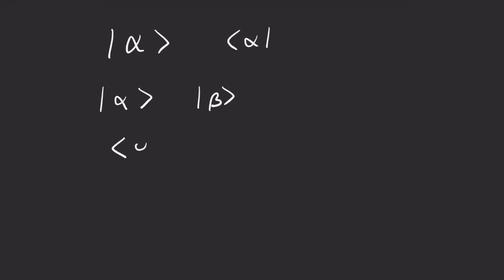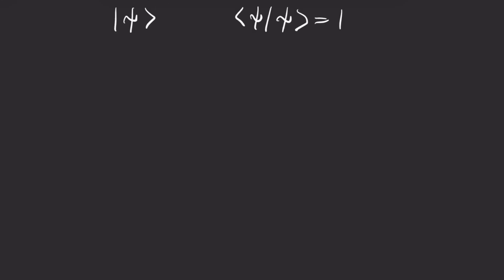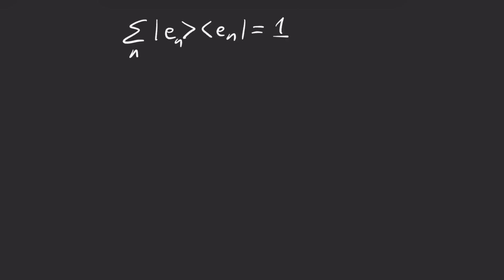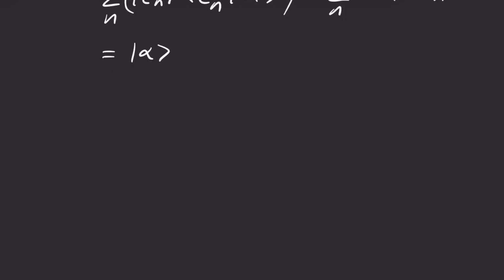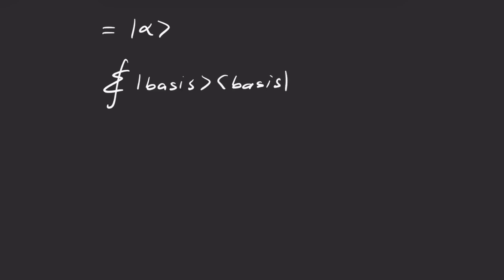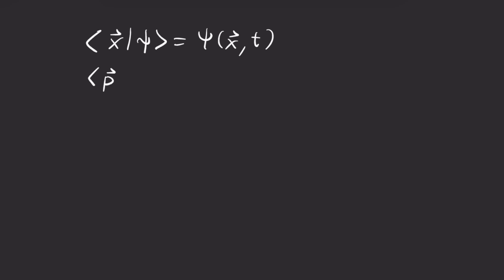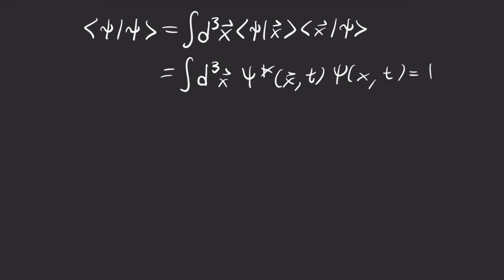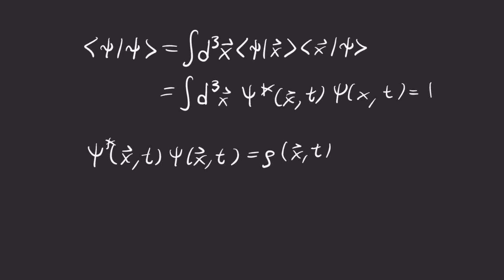Formalism for Quantum Mechanics: The Quantum State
Happy new year btw :)